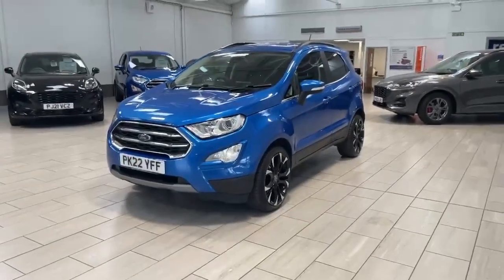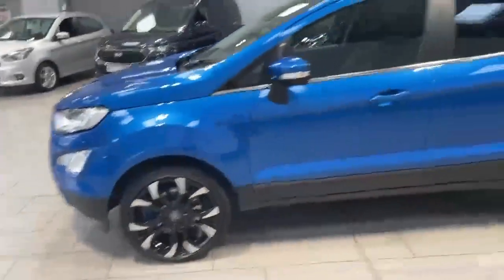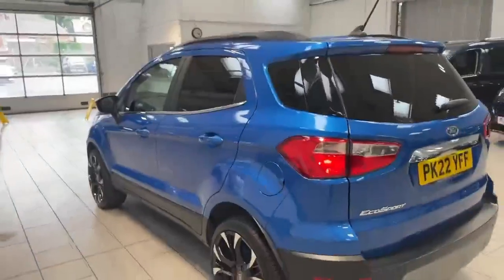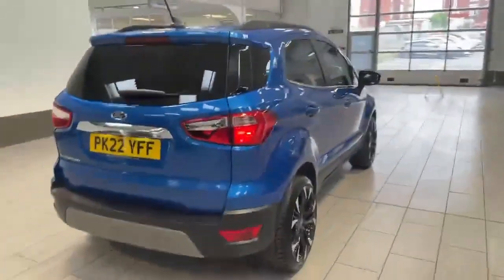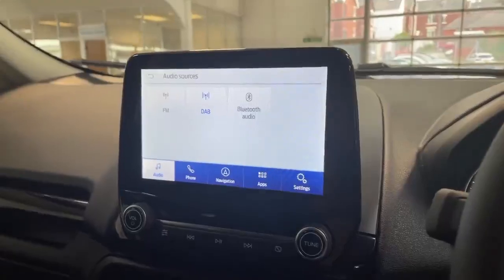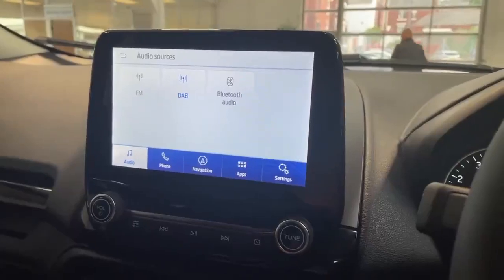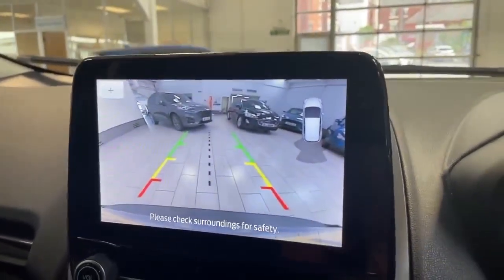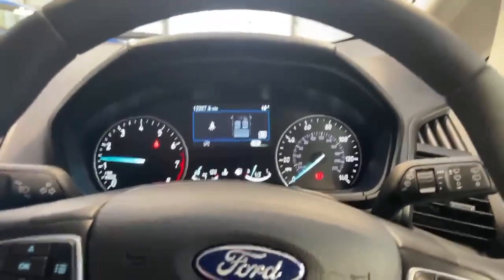Ford Ecosport 1.0 EcoBoost 125 Titanium 5dr PK22YFF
Ford Ecosport
1.0 EcoBoost 125 Titanium 5dr (Accrington)